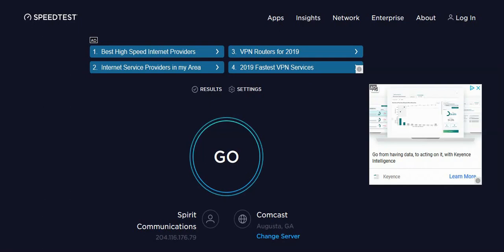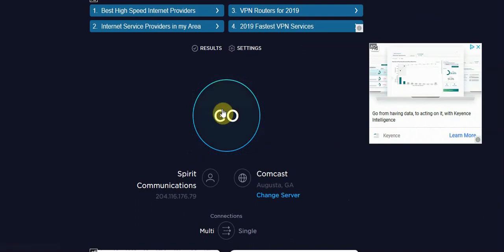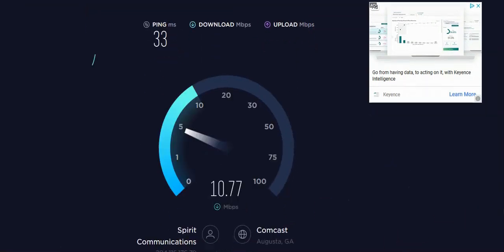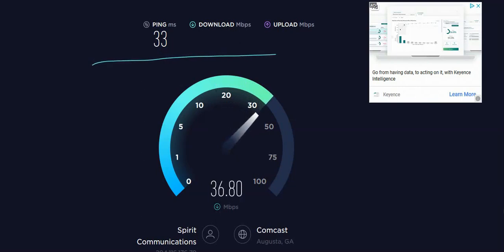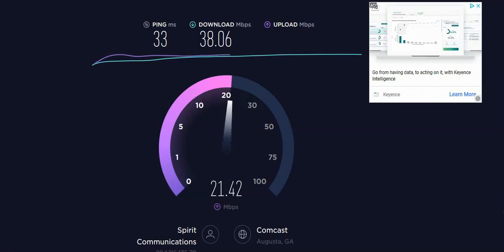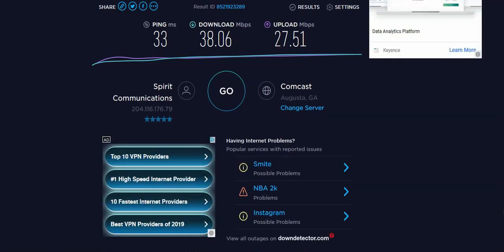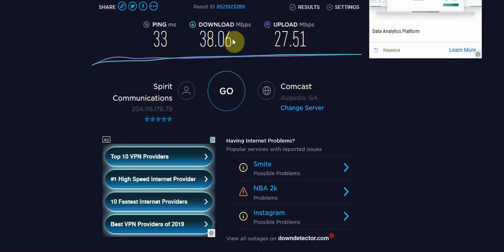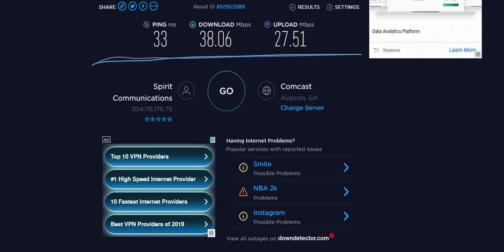WiFi Speed Test with Shocking Results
Follow us for the latest home tech news and products.

Check out what goes on behind the scenes on our Instagram!